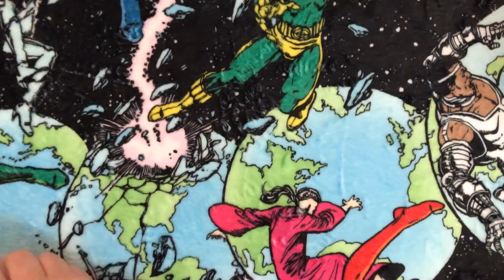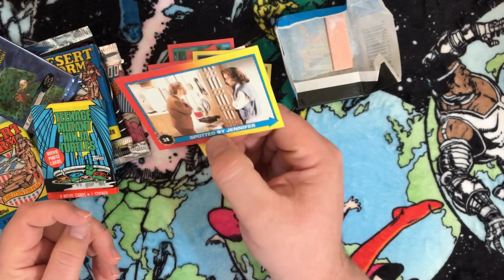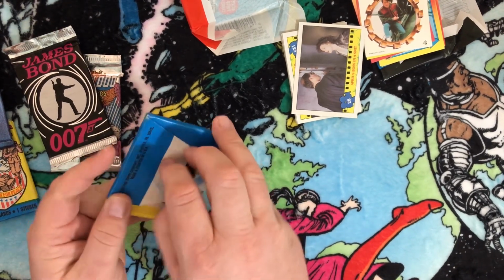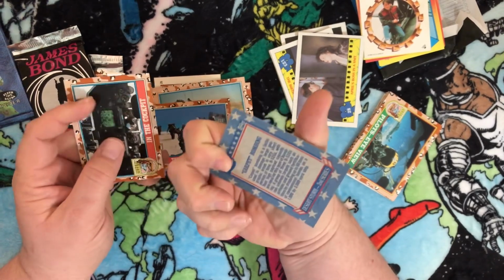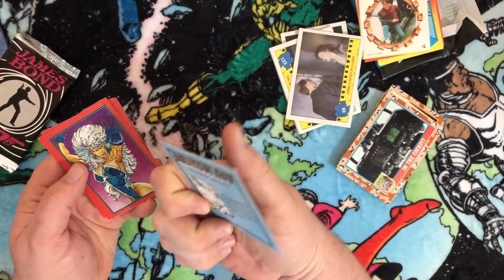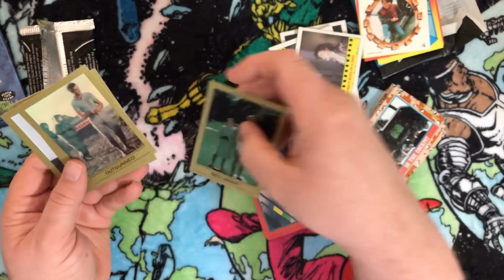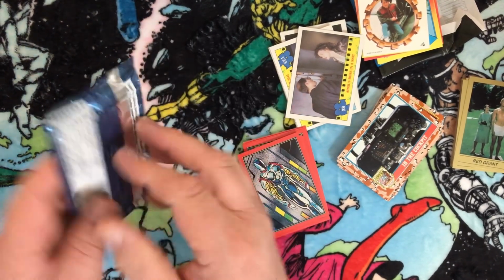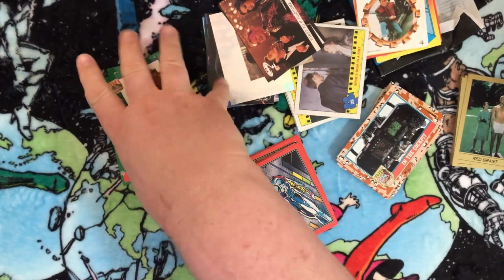Unwrapping 90’s Trading Cards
Today I am opening up some trading cards that have been sealed up since the 90s. If you saw my previous Flea Marker haul video, these are the cards shown in that. Check it out now to see what I pulled.